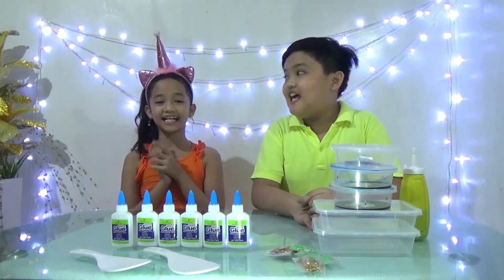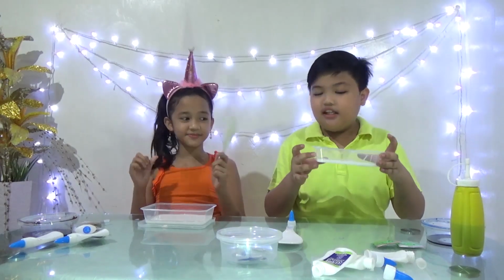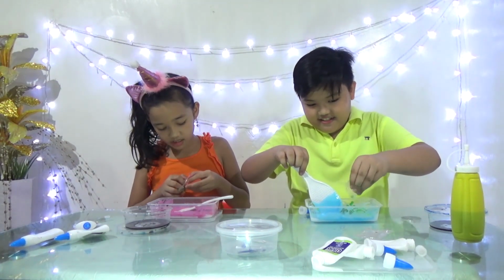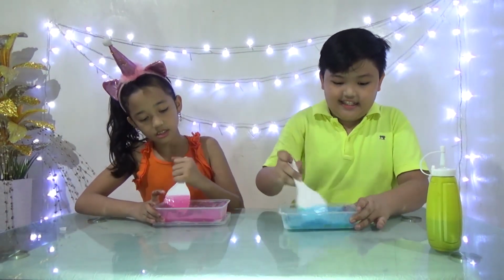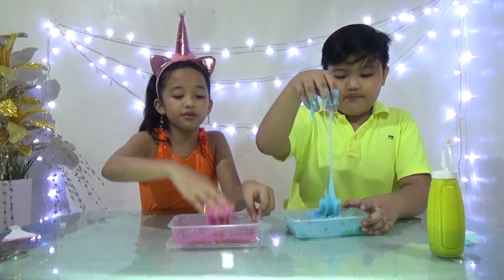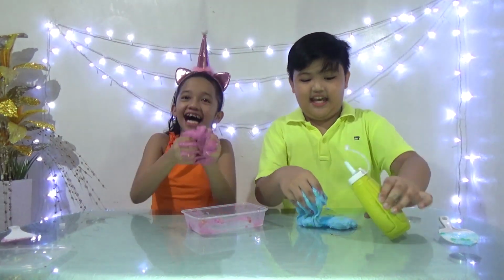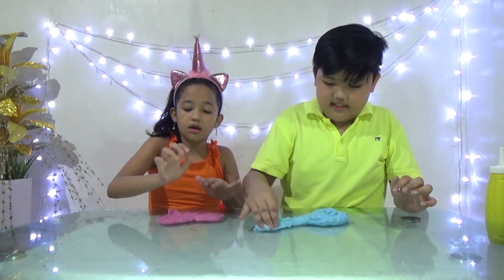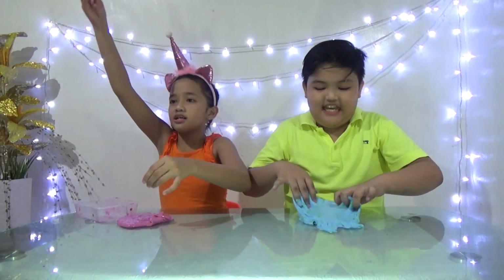VLOG#2 SLIME TUTORIAL: HOW TO MAKE DIY | HOMEMADE SLIME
SLIME TUTORIAL with Stephanie and Bryan!

Hi guys! Today were going to make and teach you guys how to make SLIME!!! ❤ ❤ ❤

Watch our video on Stephanie vs Bryan VLOGS channel!

WATCH OUR LAST VIDEO:
"WHAT'S IN MY MOUTH CHALLENGE"

❤GRAPHIC and EDITING
Rai Zason